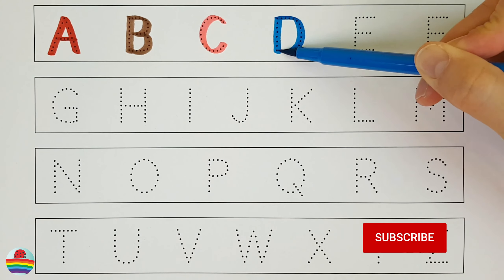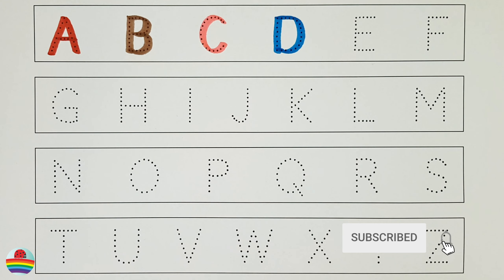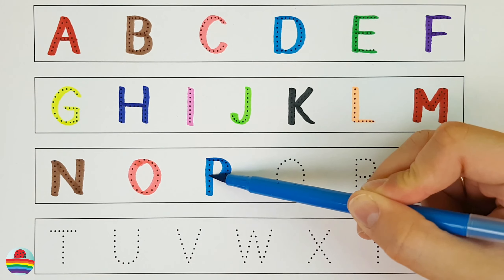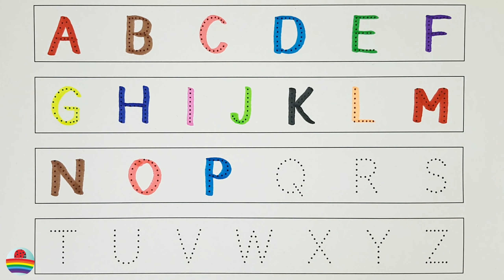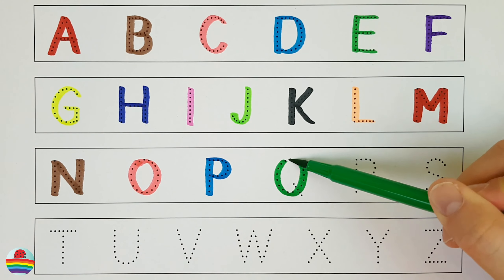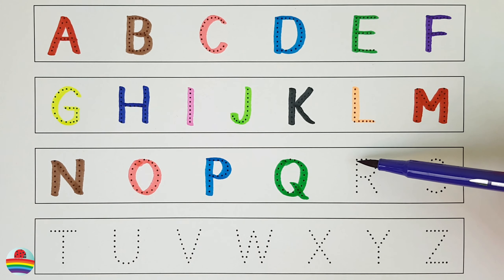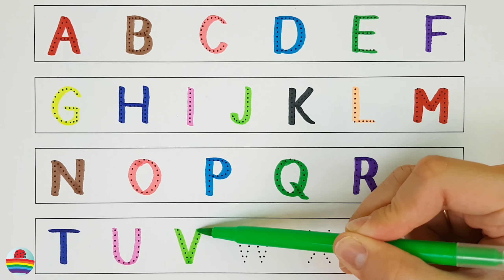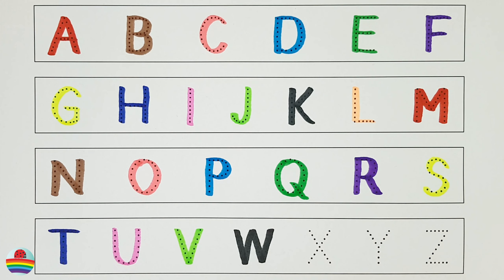A for Apple,B for Ball, Alphabets, छोटे बच्चों की पढ़ाई,kids class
writing abc
learning abc

apple song
abcd
abcd song
a for Apple b for ball
abcd rhymes
a se anar
abc song
Hindi varnamala
anar
phonics song
capital
a for Apple song
hindi varnmala
k se kabuter kha se khargosh
anar aam
ka kha ha gha
आइई
हिंदी वर्णमाला
abcd abcd
anar aam imli
 कबूतर
abcd poem
hindi rhymes
कखग हिंदी
a anar
abcd song
ginti कखग
alphabet
asana
barakhadi
hindi alphabet learning
hindi letters
hindi swarmala
a आ
बालगीत
atoz
balgeet
k se kabuter
nursery rhymes

r10